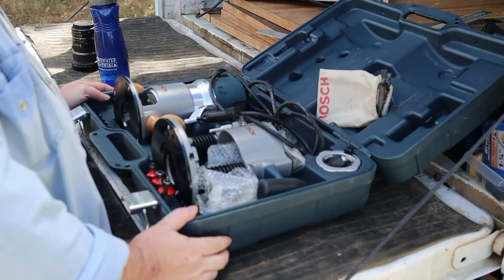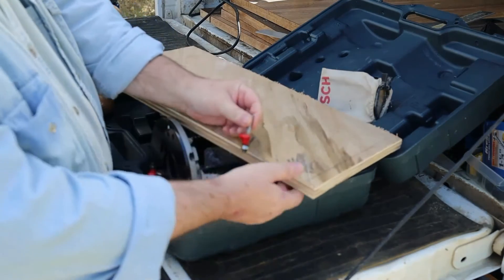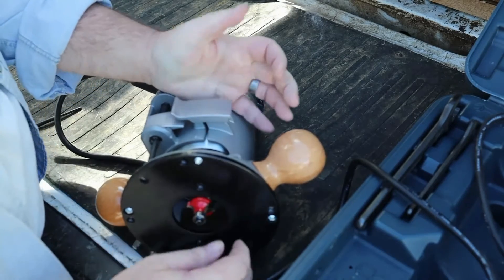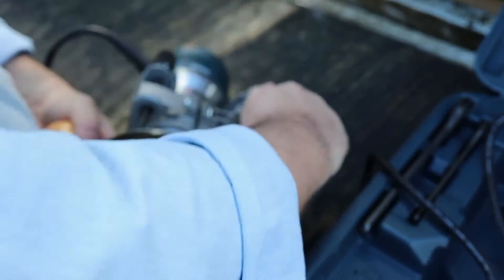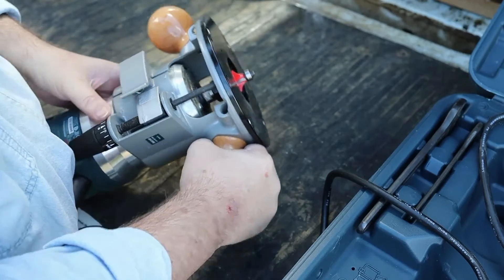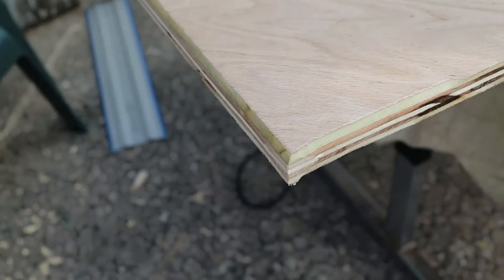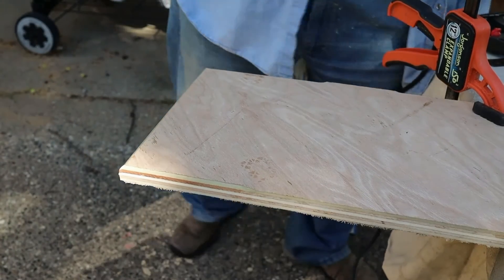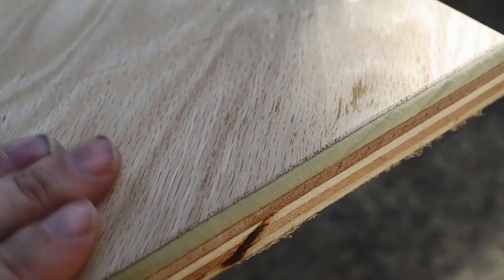Desk Build episode 4 of 8 The router of . . . what's a router?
It's time to router an edge on the desk, that means a router.  I have never used a router.  But I shall overcome.
7:50 "Daddy's '49"  Acoustic Smoke, written by Joseph Holt and Roy Hershberger.